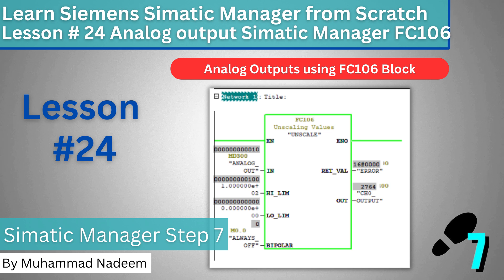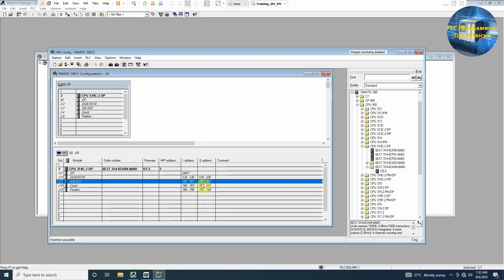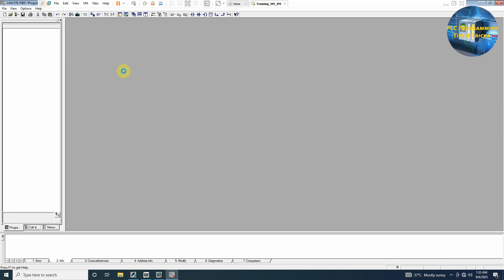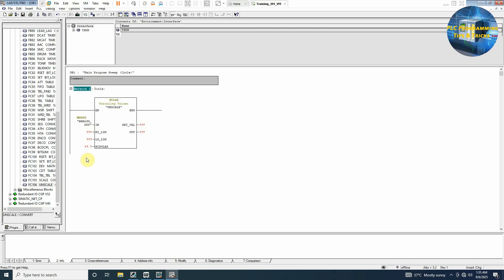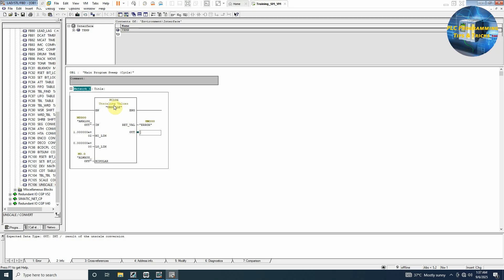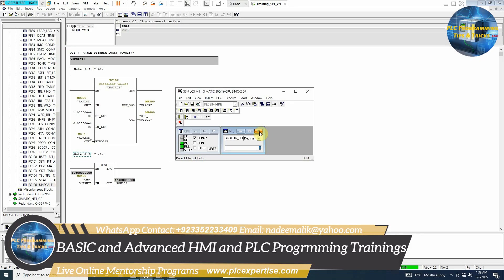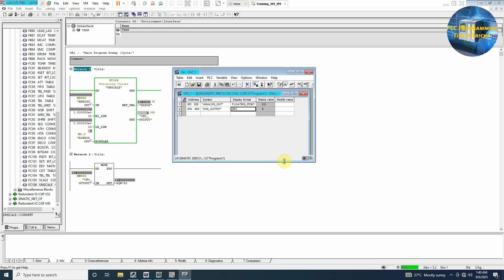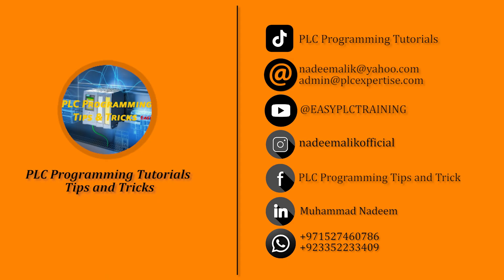Lesson#24 How to Generate Analog Outputs in Siemens PLC | FC106 Unscale Block Tutorial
In this video, you’ll learn how to generate analog outputs in Siemens Simatic Manager (STEP 7) using CPU 314 DP and the FC106 Unscale Block. We’ll cover step-by-step how to send engineering values like temperature, pressure, or speed to analog output modules and convert them into real-world signals (0–10V, 4–20mA).

This tutorial explains:

Basics of analog output signals in Siemens S7-300 PLC
How to configure and connect an analog output module
Using FC106 (UNSCALE) to convert engineering values into raw output values (0–27648)
Practical demonstration of sending scaled signals to field devices
Difference between FC105 (Scale) and FC106 (Unscale) in real applications

How to Generate Analog Outputs in Siemens PLC | FC106 Unscale Block Tutorial

Siemens Simatic Manager: Analog Output with CPU314DP & FC106 (STEP 7)

FC106 Unscale Block Explained | Generating Analog Outputs in Siemens S7-300 PLC

Siemens PLC Analog Output Scaling | Using FC106 in Simatic Manager (STEP 7)

Analog Output in Siemens PLC | How to Use FC106 (Unscale) Block
By the end of this video, you’ll know how to easily generate and control analog outputs using Siemens PLCs with STEP 7 (Simatic Manager).